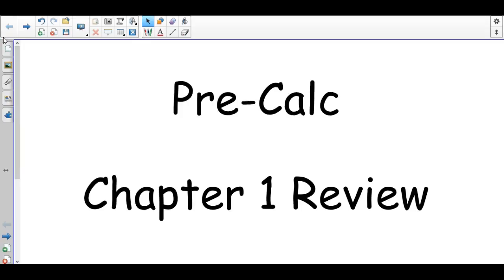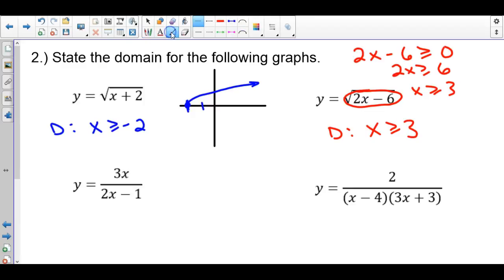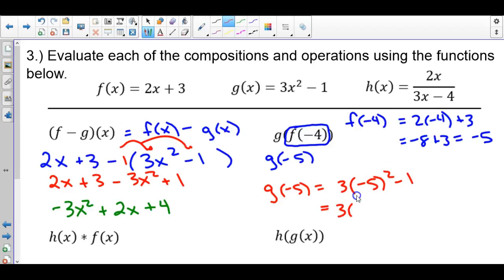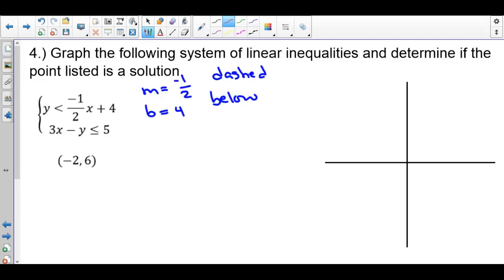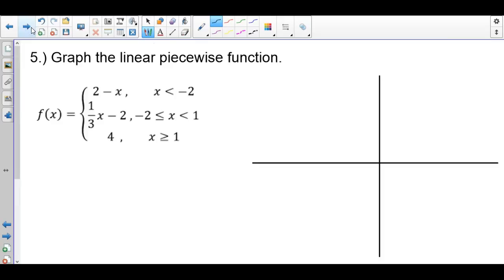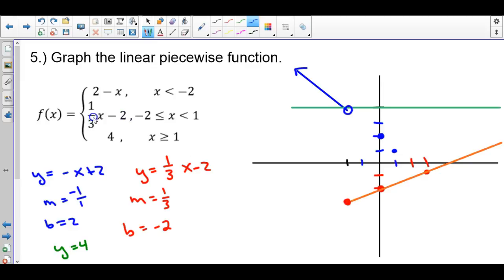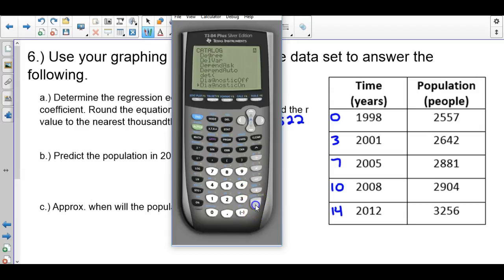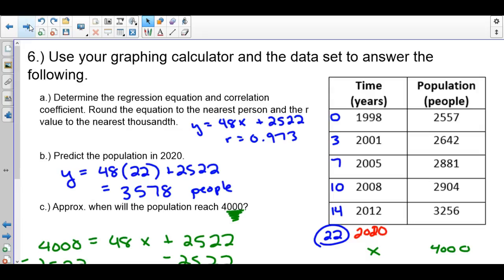PC Chapter 1 Review Video